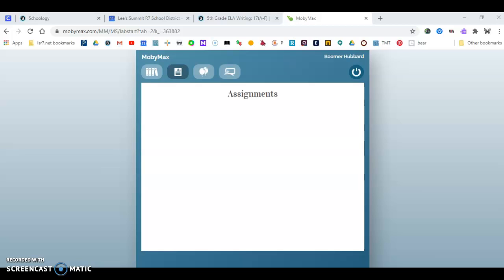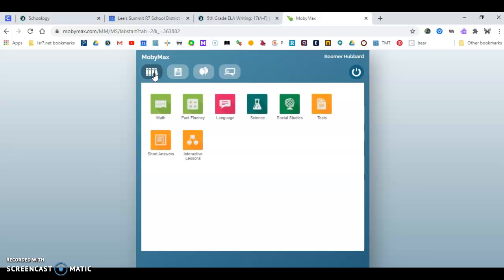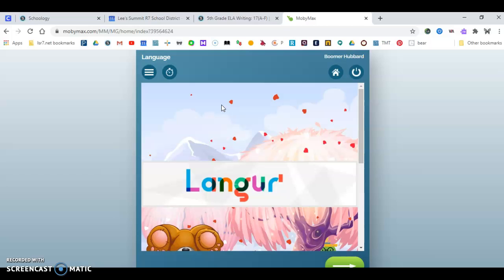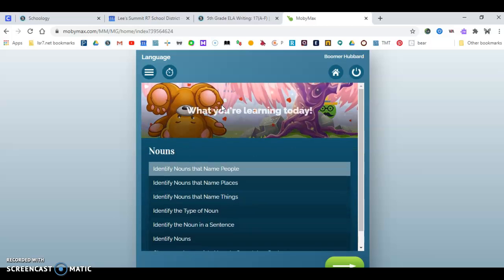MM Language Lesson